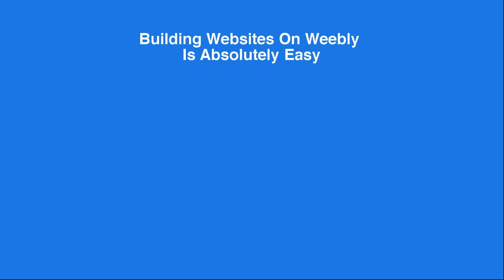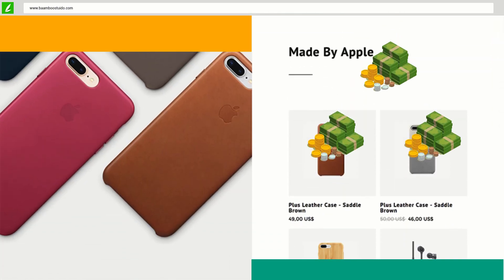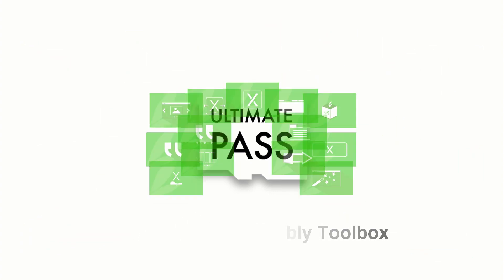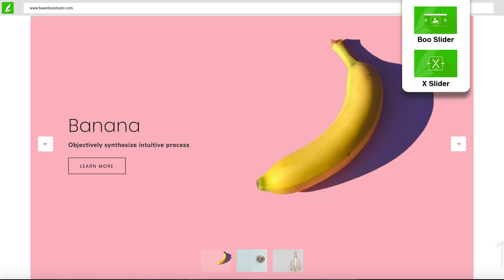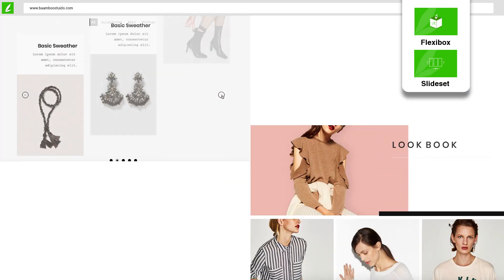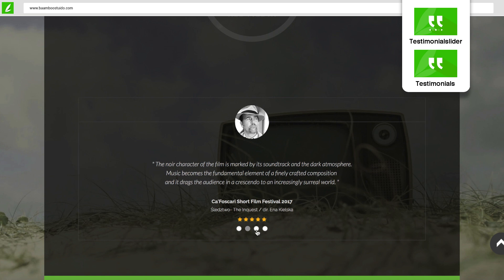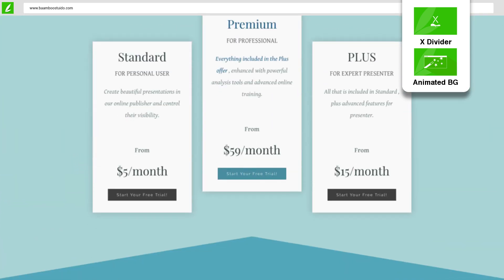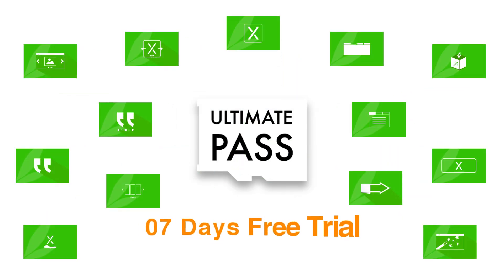Ultimate Pass for Weebly - Baamboo Studio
The ‘complete Weebly toolbox’ to create some of the most stunningly beautiful and feature-rich Weebly websites EVER…in a fast and easy way!”